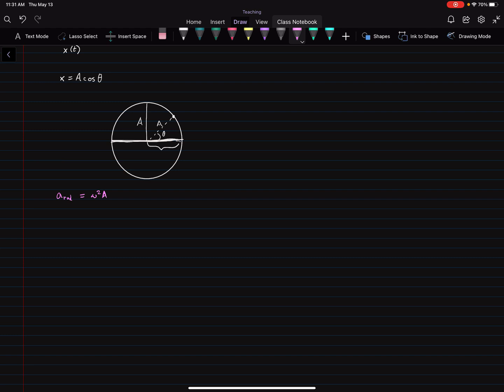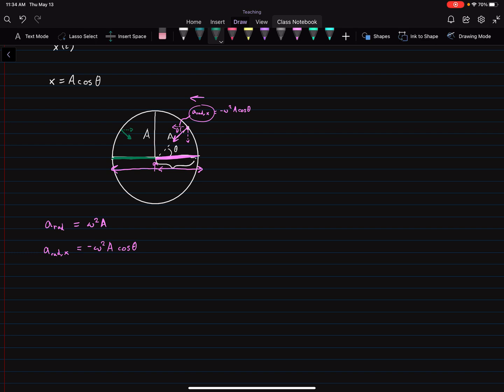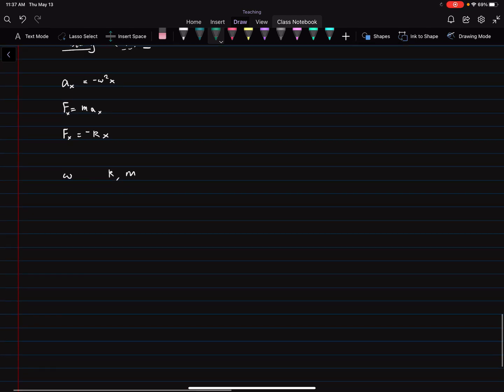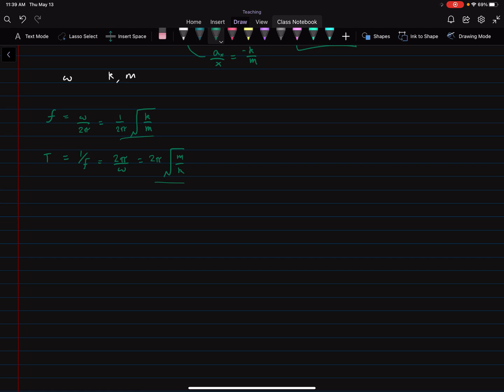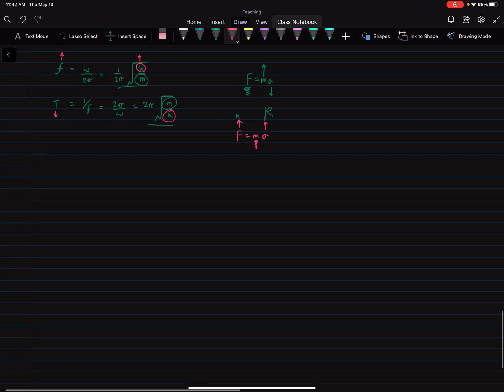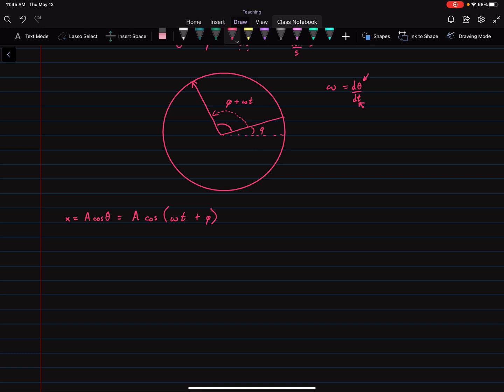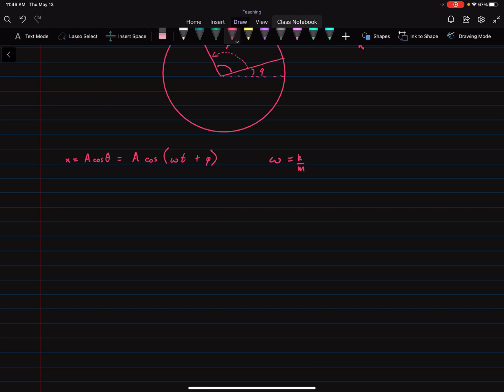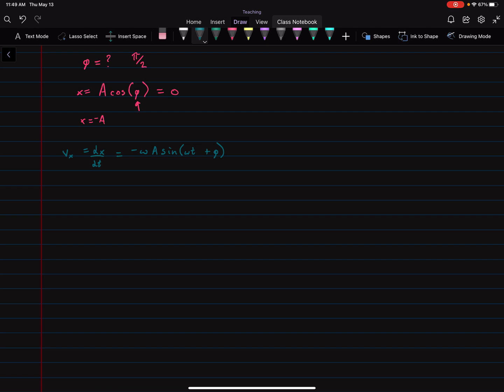1.3 - Simple Harmonic Motion | Physics III